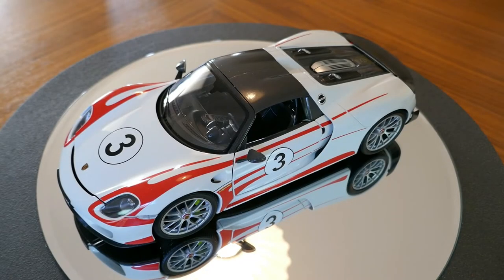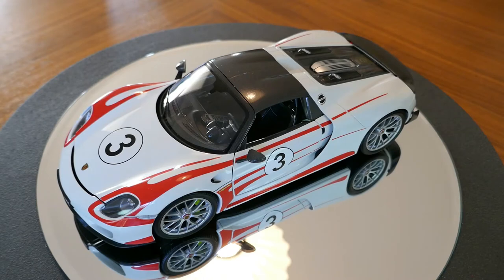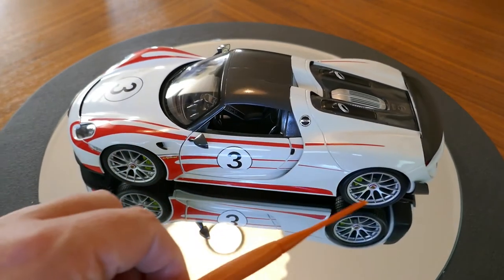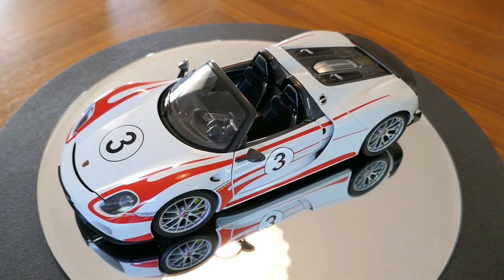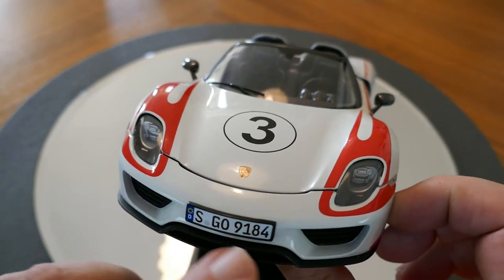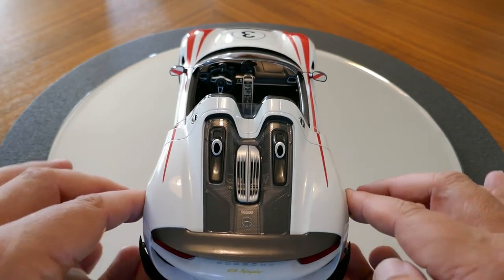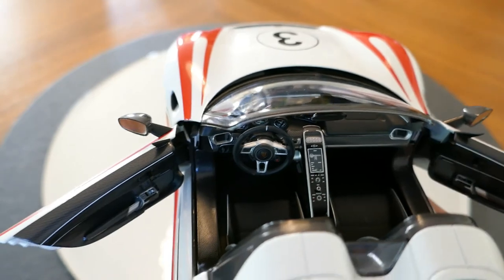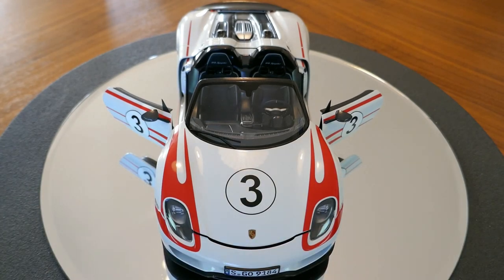Porsche 918 Spyder by Minichamps in 1:18 scale.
The 3rd in my videos about the "Hybrid Hypercar Triumvirate" - The McLaren P1, the Ferrari LaFerrari, and this, the Porsche 918 Spyder. I called this an AutoArt when I posted this but one of my observant viewers corrected me!